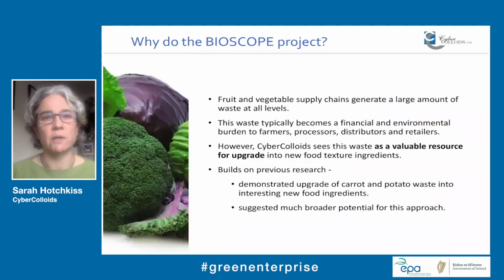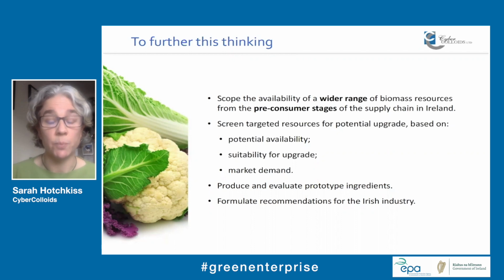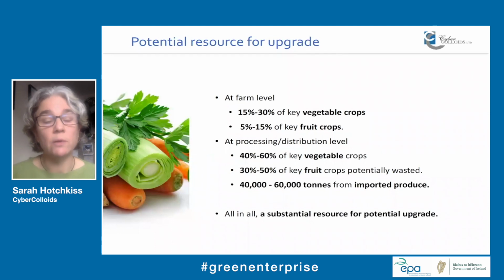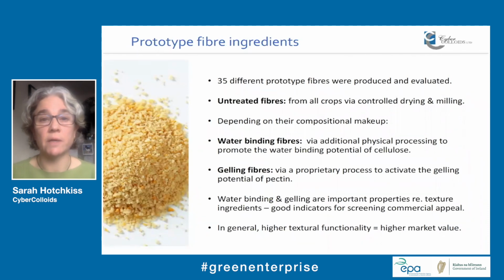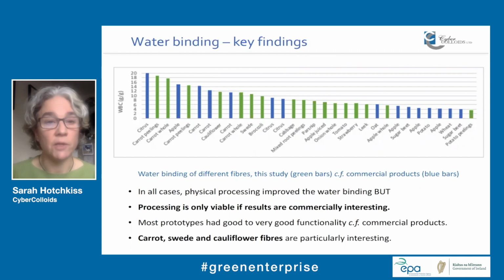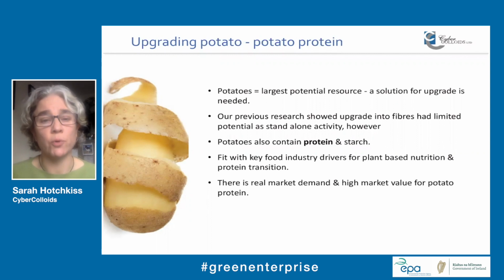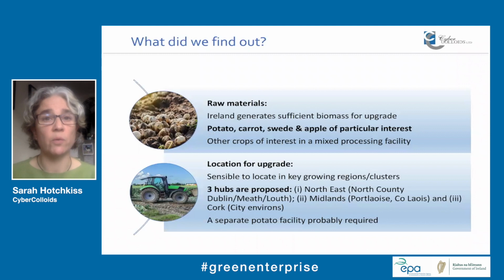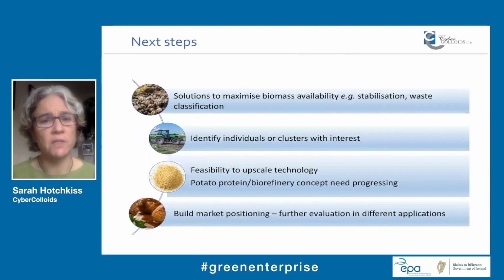Green Enterprise: Webinar 2 - The BIOSCOPE Project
This is a recording of a webinar from October 2020 where Sarah Hotchkiss of CyberColloids presented the findings of their EPA-funded Green Enterprise project. The aim of this project was to evaluate the potential to recover and utilise the biomass generated in fruit and vegetable supply chains for the production of new food fibre ingredients.